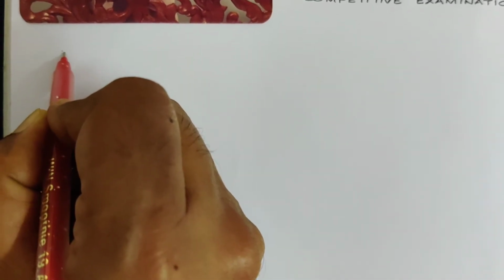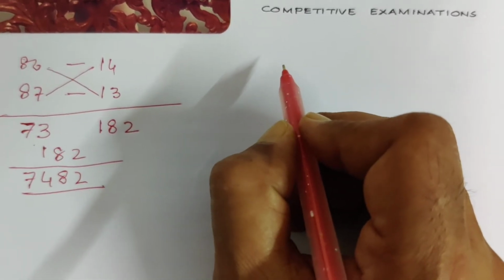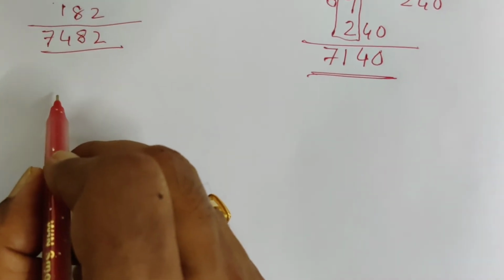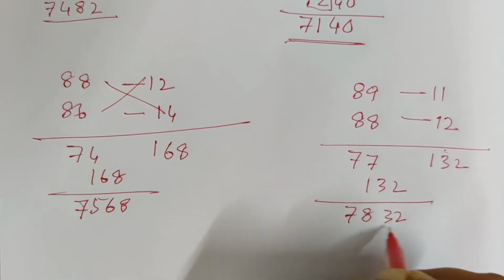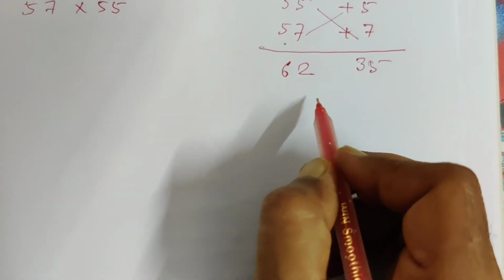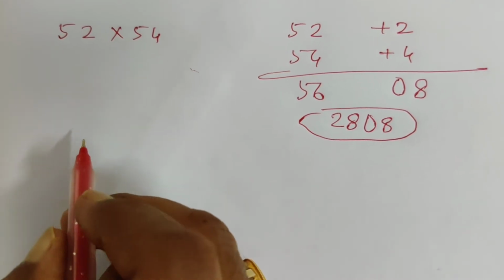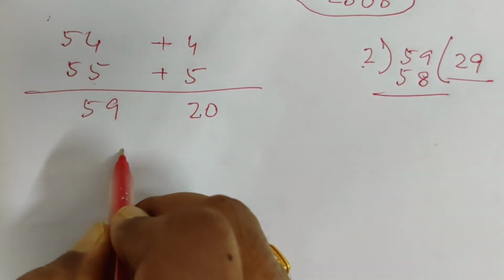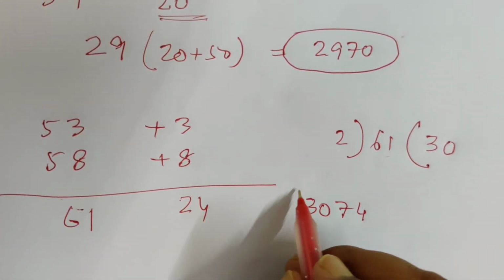MULTIPLICATION SHORTCUT TRICKS/ FOR SCHOOL CHILDREN/FOR COMPETITIVE EXAMS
This is my YouTube channel Sudipto Banerjee Vidyasagar and I am Sudipto sir.

This is a tutorial video based on specific SHORTCUT TRICKS for multiplication without using any traditional methods. In order to solve the maths questions easily you are definitely going to be benefited. These TRICKS are going to help you multiply large numbers in no time. Just properly follow the instructions given in this video tutorial.